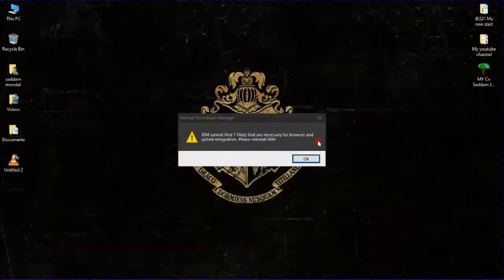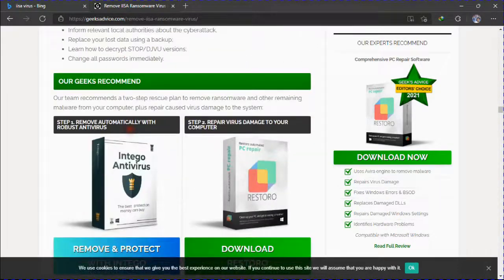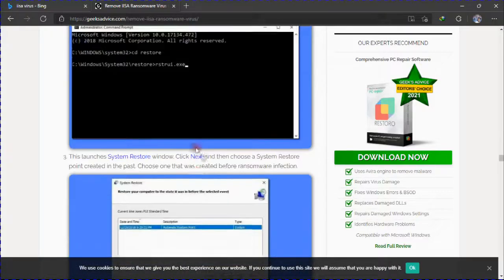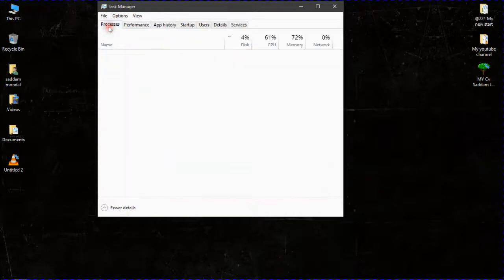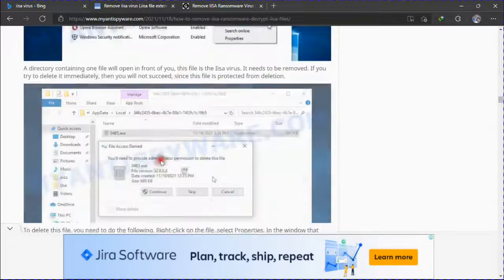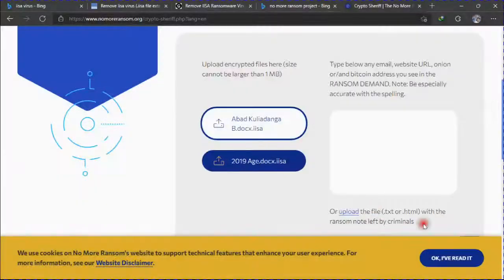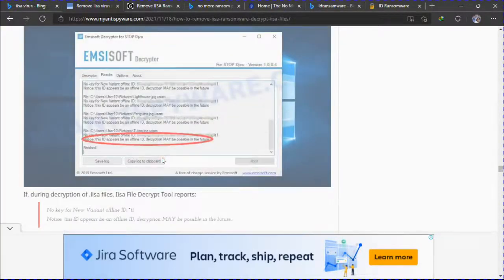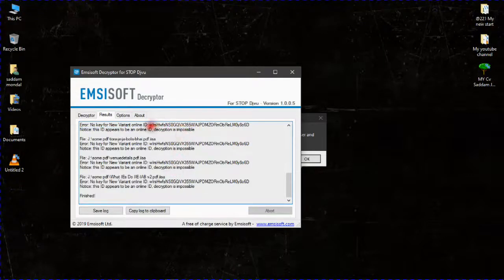Iisa virus (ransomware). How to decrypt .Iisa files. Iisa File Recovery Guide.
This is a video guide that demonstrates How to remove Iisa virus (ransomware), Decrypt .iisa files for free, Recover ransomware encrypted files. This guide is based on the instructions

Iisa virus (Iisa ransomware) is a new malware that encrypts victims' files and thus locks up the information contained in them.

The Video Guide Contents:

Links to FREE tools used in this guide:

1. Iisa File Decrypt Tool (EmsiSoft STOP Djvu decryptor)

2. ShadowExplorer
3. PhotoRec
4. Free malware removal tools

If your Task Manager does not open or the Windows reports "Task manager has been disabled by your administrator", then follow the guide

!!! Be sure to scan your computer for malware before trying to decrypt or restore files.